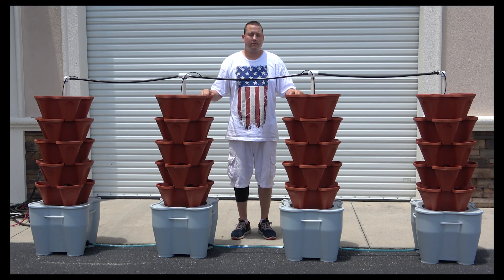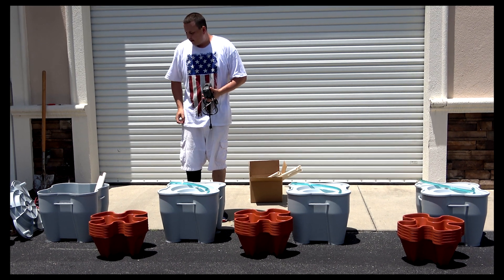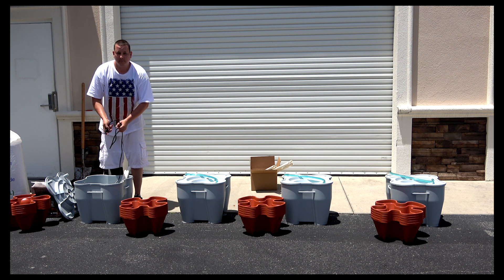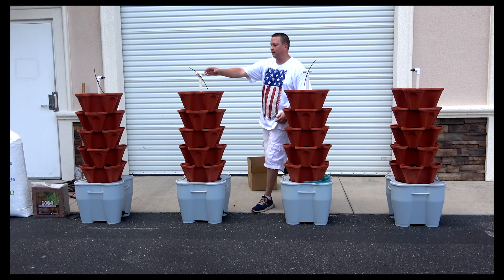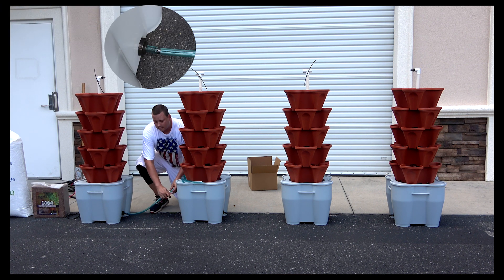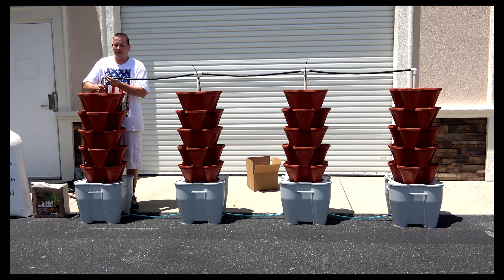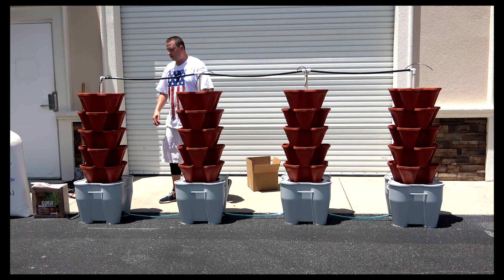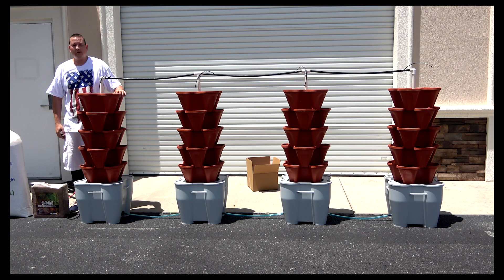Diy 4 Tower Recirculating System Instructions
Mr.Stacky created 4 Tower Diy Recirculating System, Video can help customer how to set up 4 Tower system.